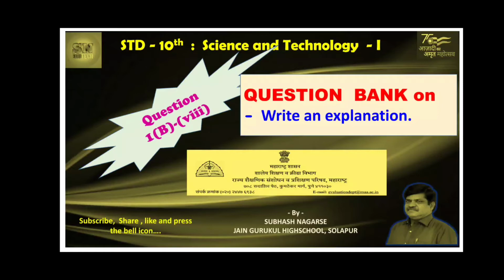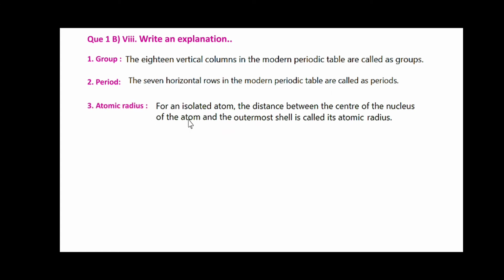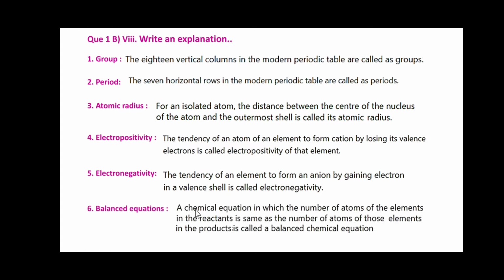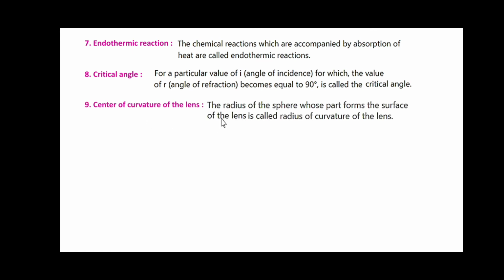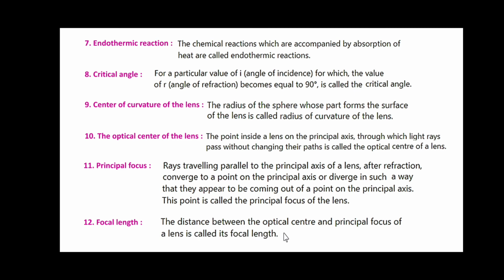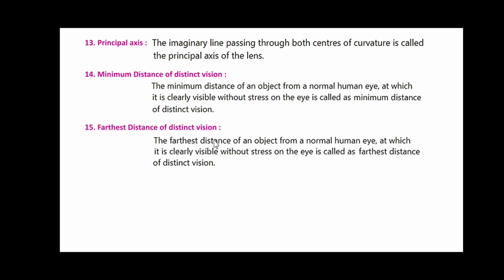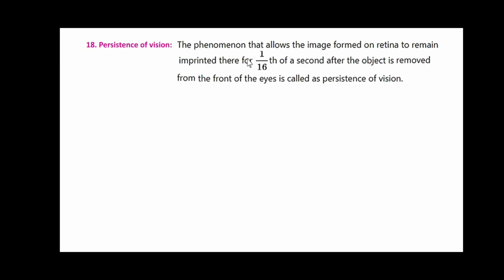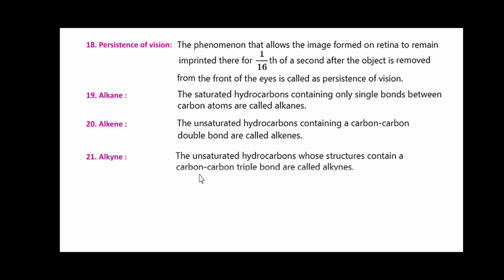10th Science Part - I : Question Bank: Q.No.1 (B) : Write an Explaination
10th Science - I : Question No.1 (B) - WriteanExplaination.
This Video includes Write an Explaination type of questions depending on the prescribed syllabus.